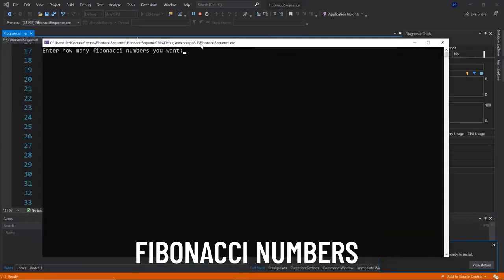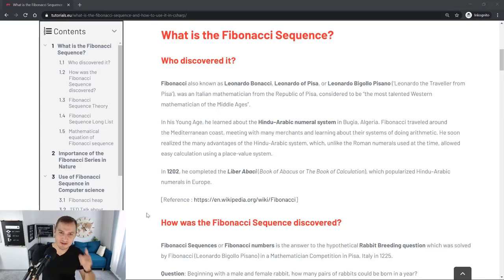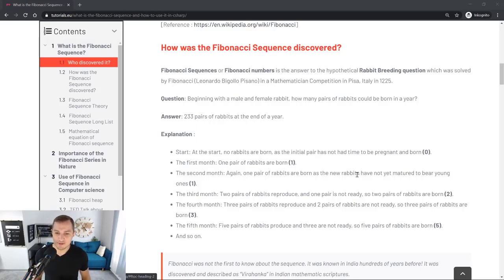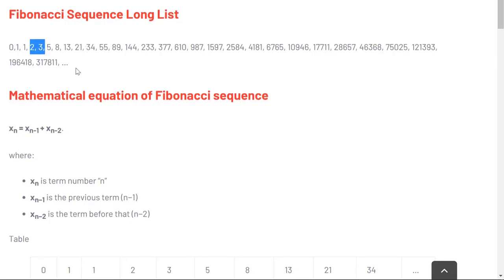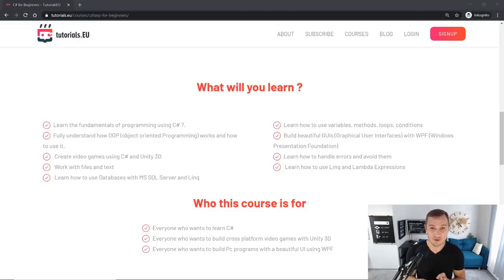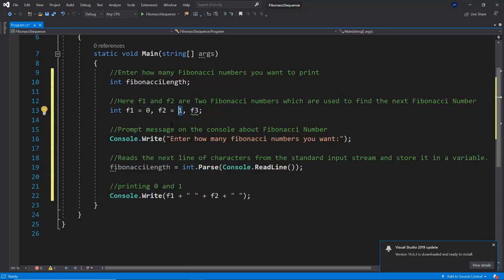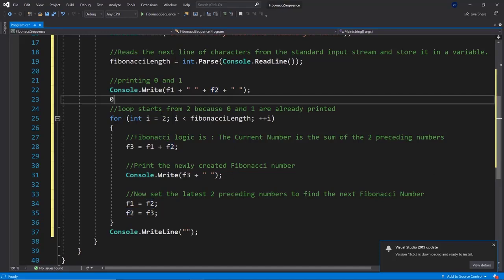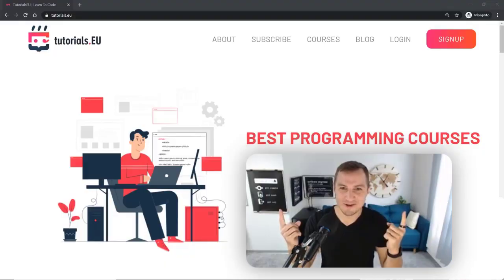CAN you make a FIBONACCI APP in C#??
Get ready for your Software Engineer Interview questions and learn to set up a Fibonacci app in C#. A CSharp Fibonacci Series Programm.

To become a great C# Developer check out our C# Learning Path

Have you ever heard about the Fibonacci Sequence? It often comes up in interviews, exams, or mathematics quizzes at that time you had questions in your mind like what, why, when, how this Fibonacci is related to us, or in other words why is the Fibonacci so important. Let’s learn it.

Fibonacci is also known as Leonardo Bonacci, Leonardo of Pisa, or Leonardo Bigollo Pisano (‘Leonardo the Traveller from Pisa’), was an Italian mathematician from the Republic of Pisa, considered to be “the most talented Western mathematician of the Middle Ages”.

In his Young Age, he learned about the Hindu–Arabic numeral system in Bugia, Algeria. Fibonacci traveled around the Mediterranean coast, meeting with many merchants and learning about their systems of doing arithmetic. He soon realized the many advantages of the Hindu-Arabic system, which, unlike the Roman numerals used at the time, allowed easy calculation using a place-value system.

In 1202, he completed the Liber Abaci (Book of Abacus or The Book of Calculation), which popularized Hindu–Arabic numerals in Europe.

So what is happening in the code?

First, we create 4 integer variables:
f1 stores the first Fibonacci Number
f2 stores the second Fibonacci Number
f3 stores the next Fibonacci Number(3rd Fibonacci Number)
fibonacciLength stores Length of the Fibonacci Sequence in terms of Numbers that we want to print out.
Now read a value from the input stream and store it in the fibonacciLength variable.
Print the first 2 numbers of the Fibonacci Sequence which is already stored in f1 and f2.
Now we use a for loop to find the next Fibonacci number in every iteration from the 3rd number to the Length number provided by the user in the fibonacciLength variable.
In the Loop,
f3=f1+f2 means that the current Fibonacci number is the sum of the last 2 Fibonacci numbers.
print f3 (current Fibonacci number) in the console.
Now we want to find the next number (4th Fibonacci Number) so we need the sum of 2nd and 3rd Fibonacci Number so in the next line we write logic like
f1=f2;
f2=f3;
Int32. Parse(String) method is used to convert the string representation of a number to its 32-bit signed integer equivalent.

Console.ReadLine() reads the next line of characters from the standard input stream.

WriteLine() is a method of the Console class which is used to print the standard input, output, and error streams for console applications.

We learned about Fibonacci Number, History about Fibonacci Number, and How Fibonacci Number is connected with Nature and how we find n number of Fibonacci in C#.